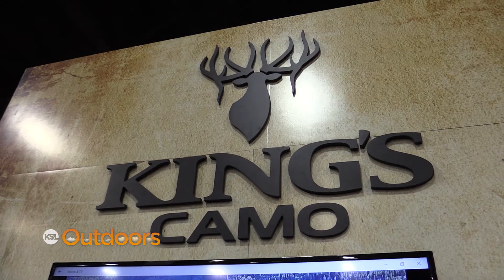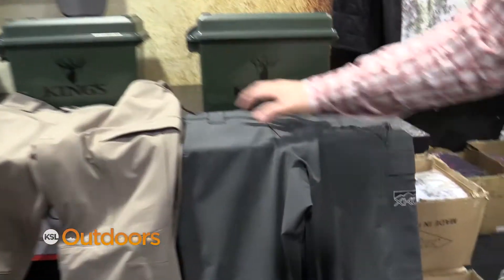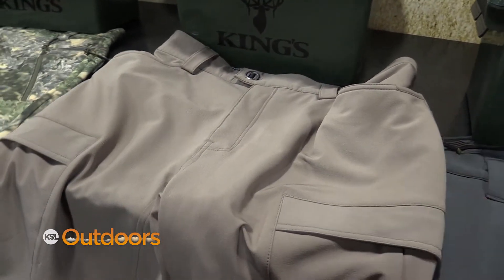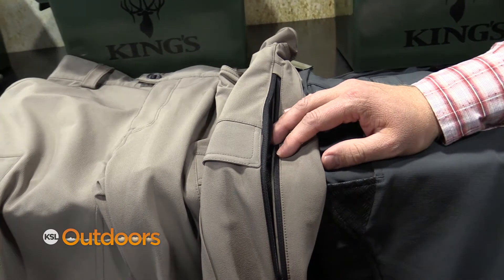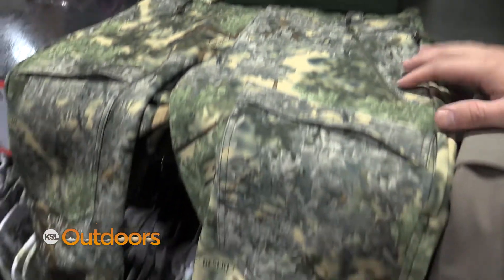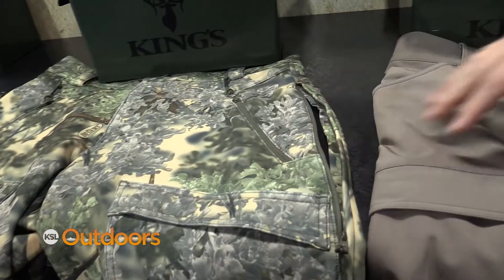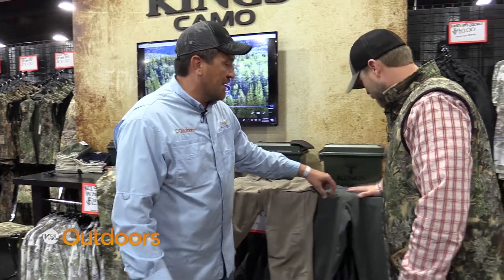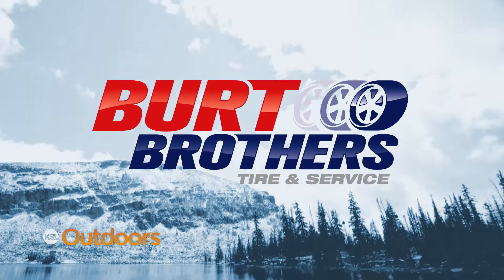Utah Field Guide: New Hunting Pants from King's Camo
We visit the King's Camo booth at the International Sportsmen's Expo to check out the latest gear, including three new technical hunting pants as well as pants in solid colors. All are part of the XKG Line.